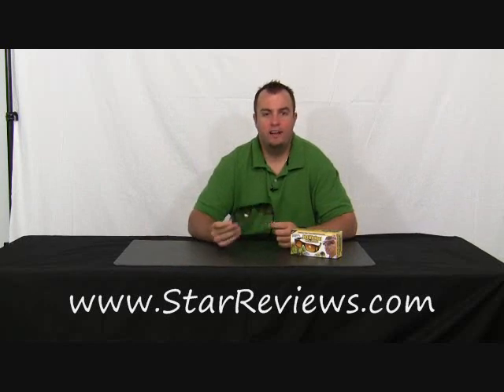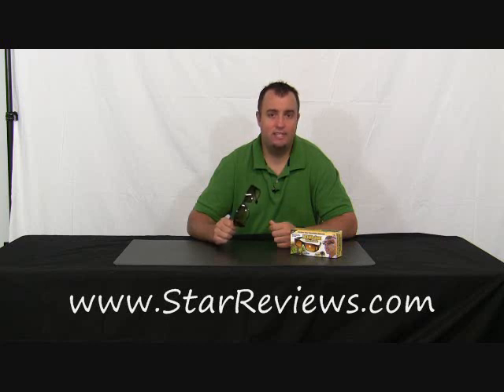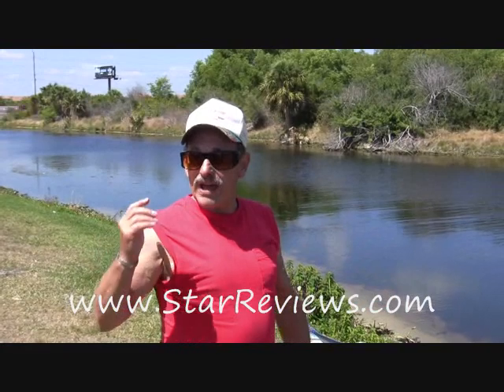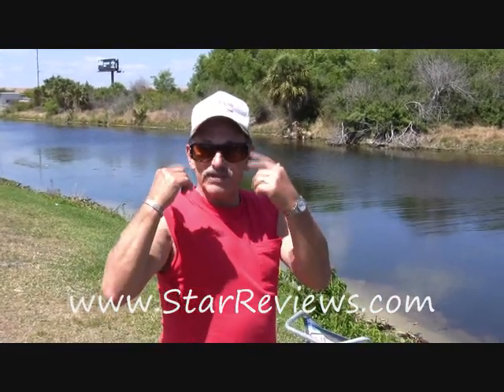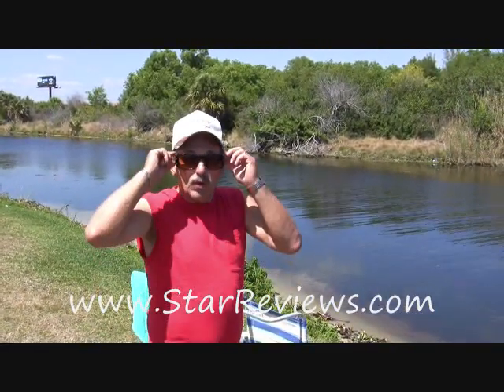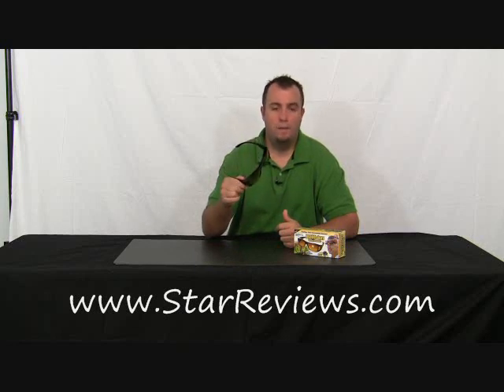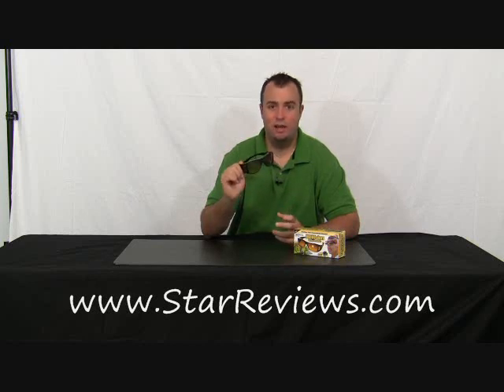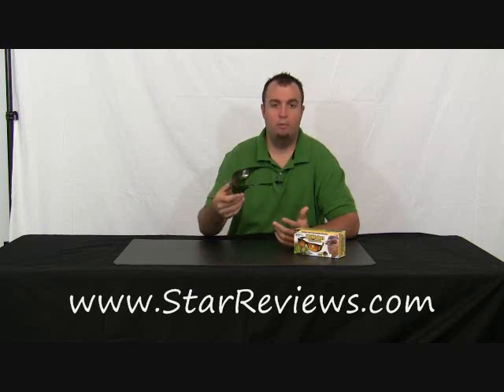HD Vision Glasses Review